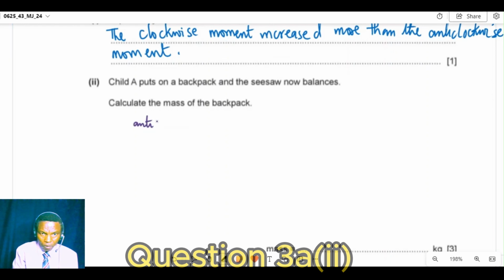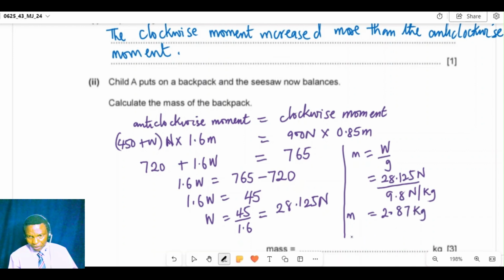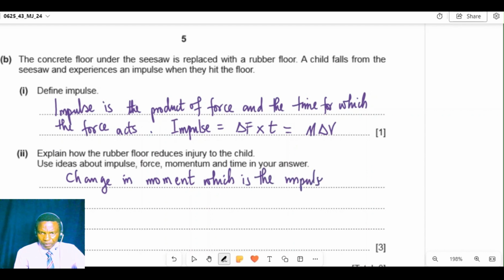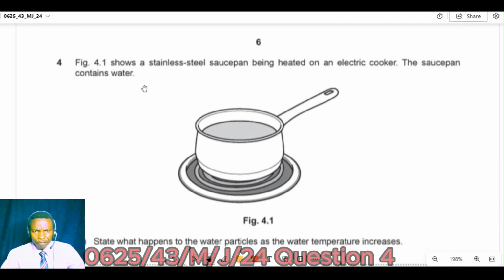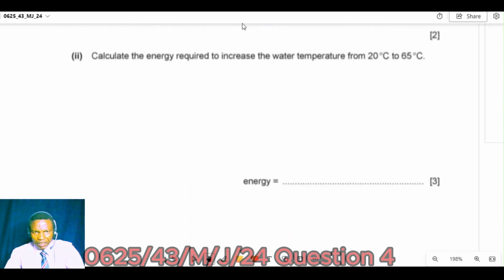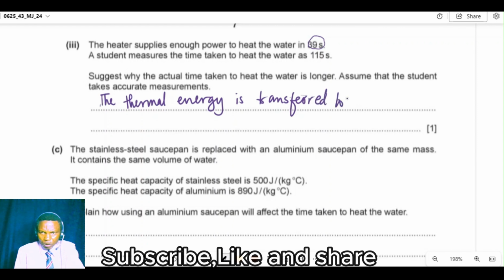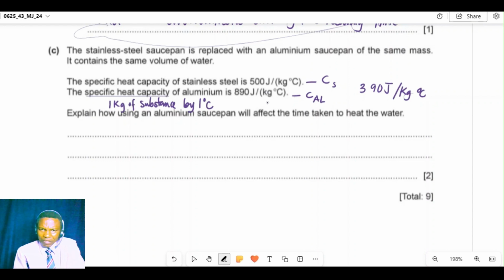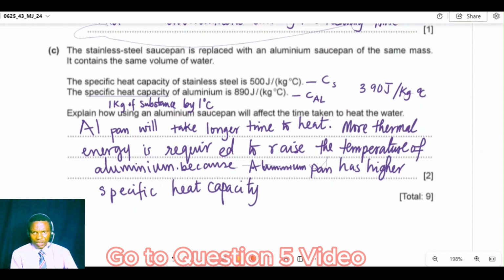0625/43/M/J/24 (IGCSE PHYSICS PAPER 4 VARIANT 3 MAY JUNE 2024) QUESTIONS 3aii to 4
This is the expert solution to IGCSE PHYSICS 0625/43/M/J/24 questions 3a(II) to 4.
0625_43_M/J/25
QUESTION 1
QUESTION 2
QUESTION 3
QUESTION 4
QUESTION 5
QUESTION 6
QUESTION 7
QUESTION 8
QUESTION 9
QUESTION 10
QUESTION 11